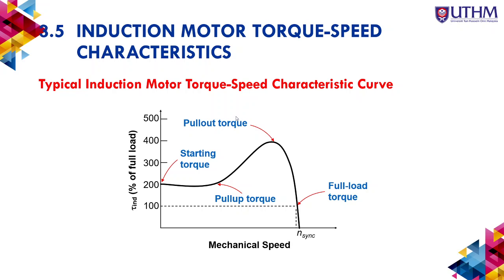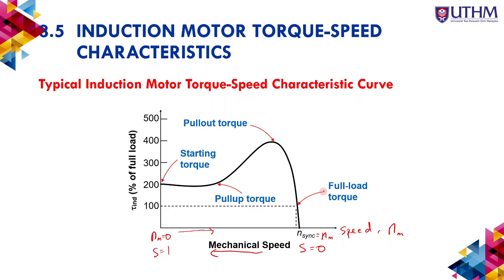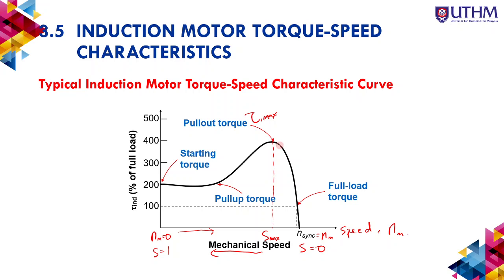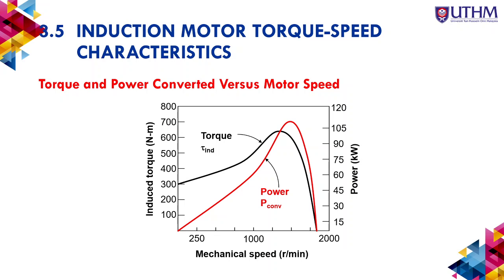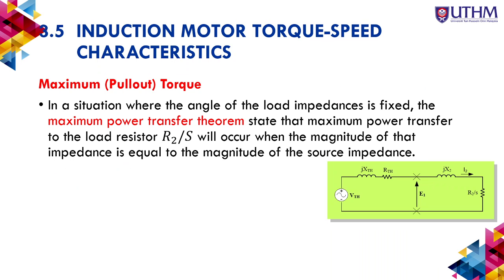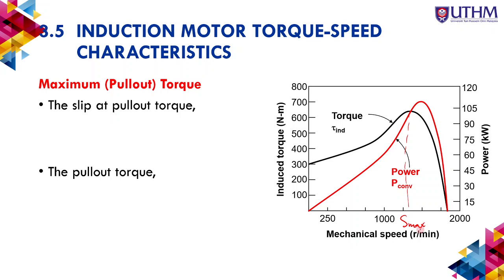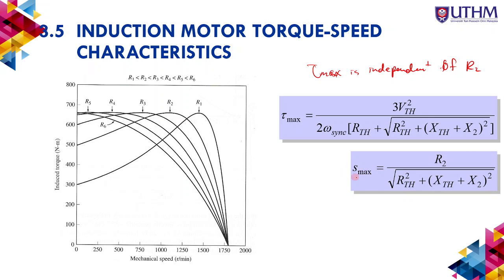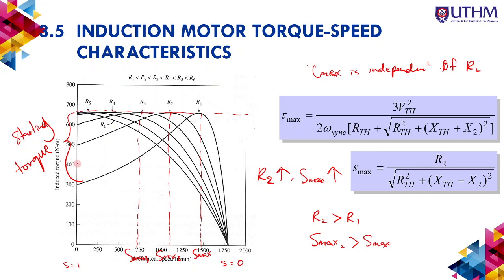Induction Motor - Torque Speed Characteristics - Part 2